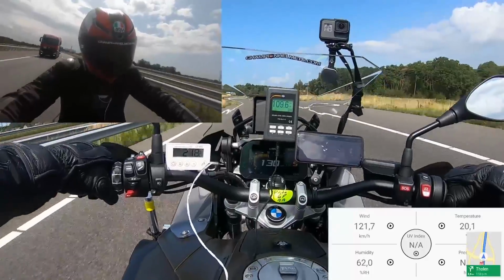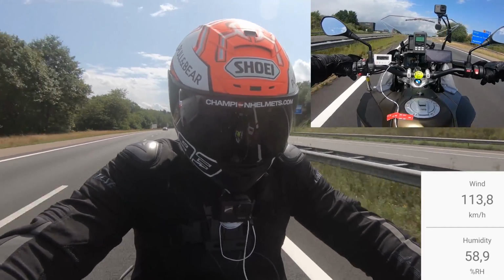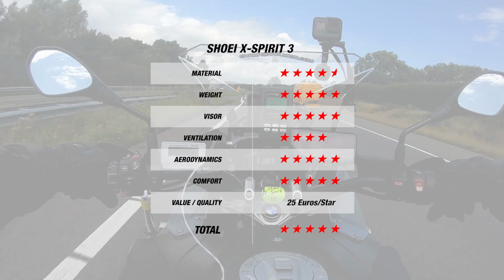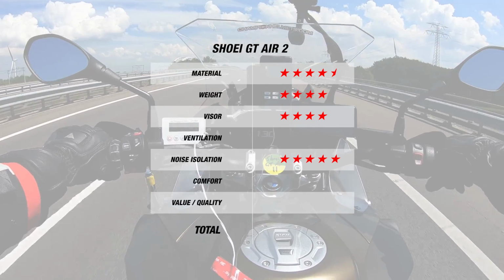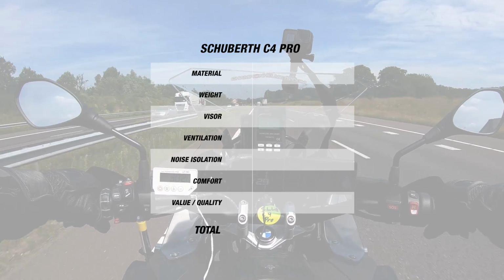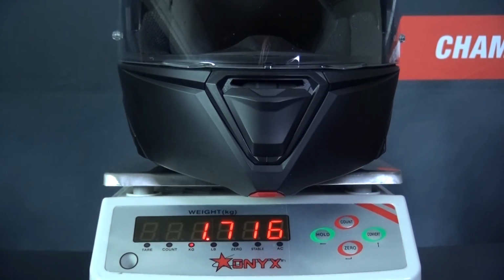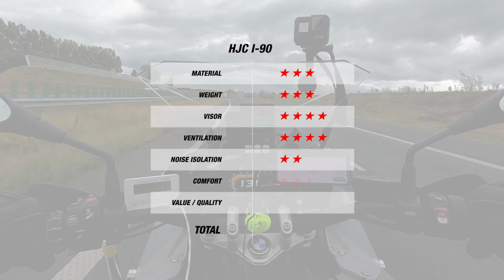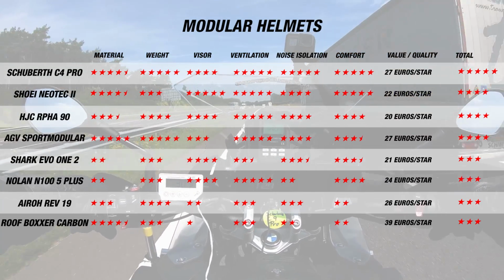Best Motorcycle Helmets 2020 Road Tested - ChampionHelmets.com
What are the best motorcycle helmets heading into 2020? We've set out to answer this question by taking these high quality helmets out on the road to find the best racing helmet, best full-face helmet, best sport-touring helmet, best modular helmet, and our top surprise newcomer for 2020.

AGV Pista GP RR:
The AGV Pista GP RR. This helmet serves as a replacement to the AGV Pista GP R, and as the name suggests, there aren’t too many changes. Instead we get a refinement of AGV’s top racing helmet and with the RR, you get the latest replicas from the Moto GP worn by riders such as Valentino Rossi. The big question is the recommended retail price though and the Pista RR starts at 1250 Euro or just under 1400 USD. So it is pretty much inline with the older Pista GP R and of course, this helmet represents the best of the best.

Shoei X-Spirit 3:
The Shoei X-Spirit 3 helmet targets track enthusiasts and sportbike riders that want a high-end Full-Face helmet. The starting point for Shoei was that they had to improve the original X-Spirit 2 which was one of leading models amongst luxurious full-face helmets. So they took rider feedback from across the globe and translated that into high quality Japanese manufacturing. And that comes with a price tag. This model is being worn by none other than 7-time motoGP World Champion Marc Marquez. Shoei co-developed this helmet with Marquez's requirements into consideration and this resulted in developing the ultimate racing helmet. The x-spirit III has been designed for high-performance use and they gave everything to reach maximum safety.

Shoei GT Air 2:
The new Shoei GT-Air 2 helmet is the long anticipated successor to the very successful original GT-AIR. The GT Air II is a sports touring helmet. Meaning it is an all-round full face helmet that has the comfort of a touring helmet. The GT Air 2 will perfectly cover you for everything in between full touring and racing.

Schuberth C4 Pro Carbon:
Schuberth has released the successor to the Schuberth C4 helmet, the schuberth C4 Pro. It is a modular helmet meant for touring riders looking for the best quality available. At first sight the C4 Pro doesn’t show any big changes to the original C4. But nothing is less true. This flip up helmet has been improved on many points, some of which had caused difficulties with C4 modular helmet. The Schuberth C-4 Pro is a very high-end modular helmet. The best comparison could be made with its all time-rival the Shoei Neotec 2.

HJC i 90:
The HJC I-90 Modular Helmet is the newest addition to the affordable I-line from HJC. The HJC I90 is actually the little brother of the premium and brand new HJC RPHA-90 S Modular Helmet. Both Modular helmets are located respectively at the top and bottom of the Touringhelmets segment. HJC already had the budget full-face helmet HJC I-70 and is now expanding this budget line with a very affordable modular helmet. The HJC I-90 Flip-Up Helmet gives you a particularly value and is ideally suited for the starting rider or the occasional good-weather rider. Remember that the budget models of the HJC range are still better than many of the helmets that are sold.

Video chapters:
00:00 Introduction
01:03 Road Test Setup
01:30 AGV Pista GP RR
03:23 Shoei X-Spirit 3
04:56 Shoei GT Air 2
06:56 Schuberth C4 Pro
08:49 HJC i-90
11:28 Final Results
12:34 Summary